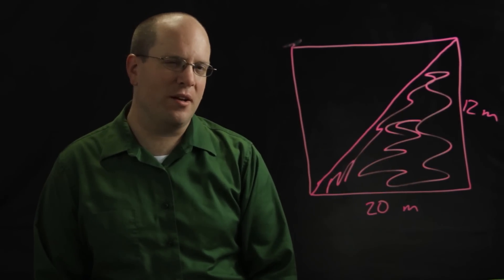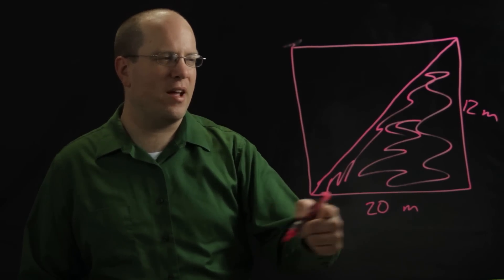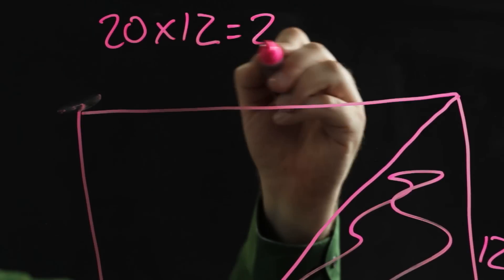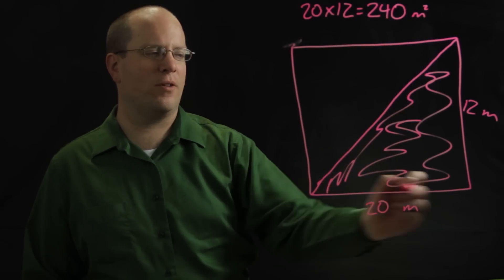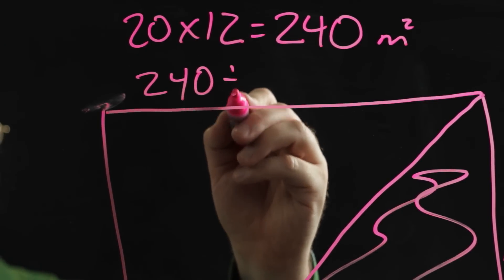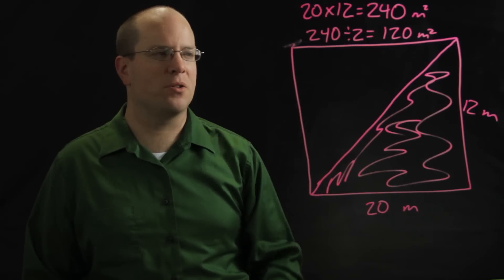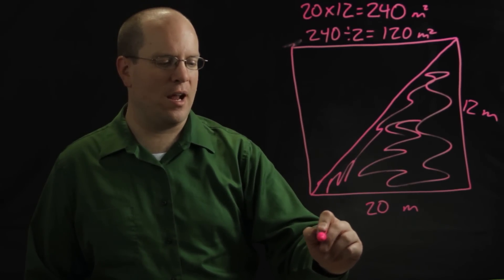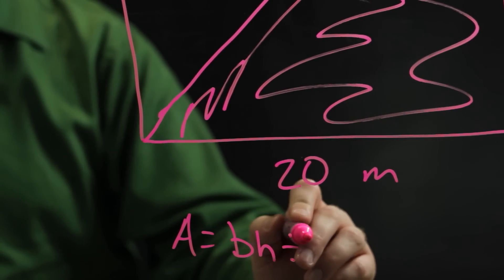Lessons & Activities on Triangles for Elementary School : Elementary School Math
Lessons and activities on triangles for elementary school can include a wide variety of different elements, like learning how to find the area of those triangles. Find out about great lessons and activities on triangles for elementary school students with help from a professional educator with an Elementary Mathematics Endorsement from the state of Utah in this free video clip.

Expert: Casey Johnson
Bio: Casey Johnson has been teaching Fourth Grade for 10 years. He has an Elementary Mathematics Endorsement from the State of Utah.

Series Description: Elementary school math teaches a wide variety of important concepts, like fractions and long division, that will become more widely used as the kids continue their educational careers. Get tips on teaching elementary school math with help from a professional educator with an Elementary Mathematics Endorsement from the state of Utah in this free video series.